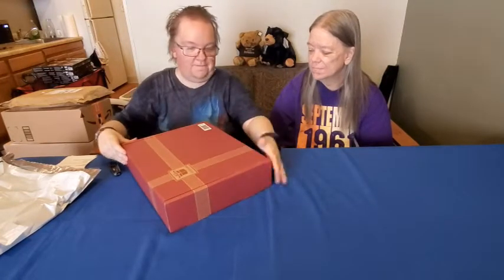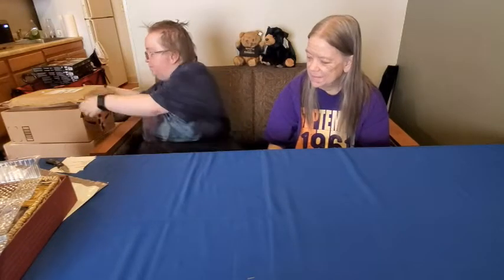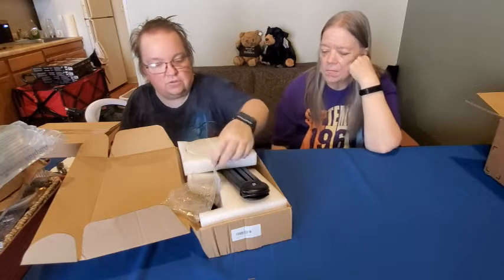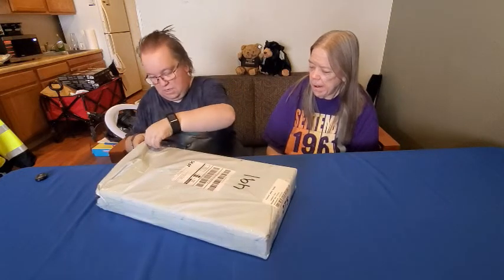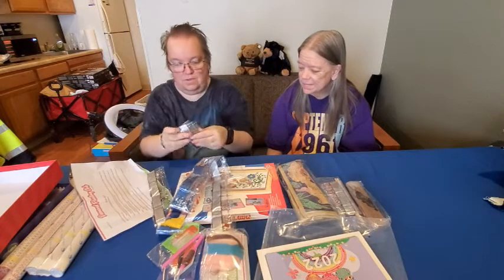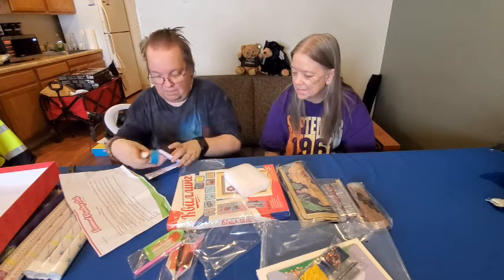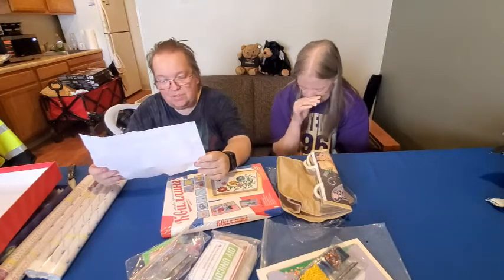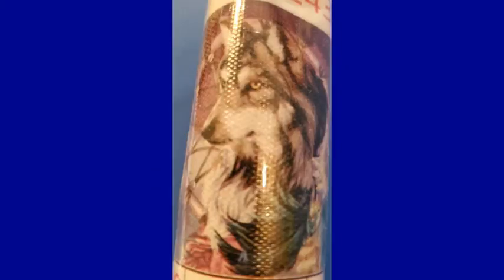Unboxing Diamond Painting Club, Eagle Moss DeLorean, & More! | Happy Mail 22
In this episode of Wolvespirit Happy Mail, we unbox five packages including our last ever Redditgifts Secret Santa gift, a small Amazon Haul, the latest set of Eagle Moss 1:8 scale DeLorean build kits, and Easy Whim's Diamond Painting Club Master Box for December 2021!

0:00 ~ Intro
0:05 ~ Redditgifts Secret Santa Gift 2021 ~
5:29 ~ 5x Magnifying Lamp with Clamp, 23 inch Flexible Gooseneck, Stepless Dimmable Magnifying Glass with Light and Stand ~
6:57 ~ Magnifying Glass with Light and Stand, 3 Color Modes Stepless Dimmable and 10 Brightness Levels, 5x Real Glass Lighted Lens ~
9:59 ~ Eagle Moss Highly Detailed 1:8 Scale DeLorean Build Kits 123, 124, 125, 126 ~
16:01 ~ Easy Whim Diamond Painting Club Twinkle Party Master Box December 2021 ~

Do you have a dog, or more than one dog ? Family and friends with dogs ? Do they love treats and toys ? You really should try out Bark Box! It's a monthly subscription box for dogs. There's treats, toys, and fun for everyone! You've seen Jester, our Rottie/Shepherd mix, opening his Bark Boxes on our channel! Now you can get your very own, and your very first box with Double Deluxe added at no extra charge when you use my referral DISCLAIMER ~ This link will only work with first time subscribers. The above link will upgrade your first box to Double Deluxe, you still have to pay for the base box price. You must sign up for a multi month subscription. When you use the link above, Jester will get a $20 credit to use in the Bark Shop!

~~~ Equipment List ~~~

RAM Tough Laptop Tray and Accessories ~
Acer Nitro 5 Gaming Laptop ~
Rand McNally OverDryve 8 Pro Truck GPS ~
Samsung Galaxy Tab A 10 Inch Tablet ~
Samsung Galaxy Note10+ 5G ~
Samsung Galaxy Note10+ Otter Box Defender Phone Case ~
MPOW H19 Noise Cancelling Headphones ~
Ulanzi ST-025 Aluminum Phone Tripod Mount with Cold Shoe Mount ~
NICEYRIG Vlog Selfie Mirror ~
Overhead Tripod ~
YAYOYA Green/Blue Screen ~
Vivitar Large Rubbarized Spider Tripod ~
Visor mounted phone holders x 3 ~
Selfie Ring Light with Tripod Stand ~
JOINLGO 4 Channel GPS WIFI 1080P, HDD Mobile Vehicle DVR MDVR Video Recorder Kit Dashcam ~
Tidify Car Front Seat Organizer ~
Copper Fit Unisex Hand Relief Compression Gloves ~
LumoLeaf Dog Water Bowl, No Spill Bowl ~
RFID Credit Card Holder (96 Card Slots) ~
Smartor Over The Door Hanging Organizer ~